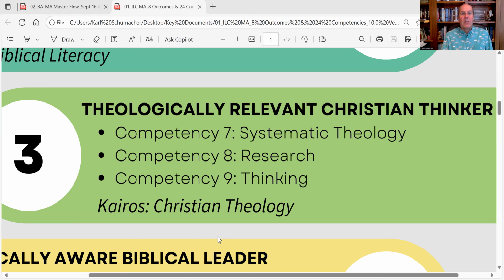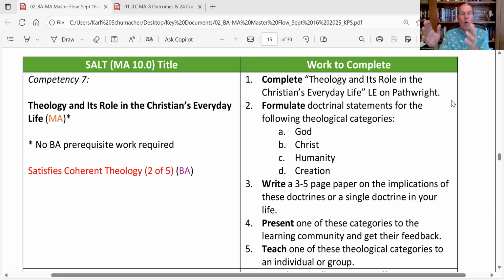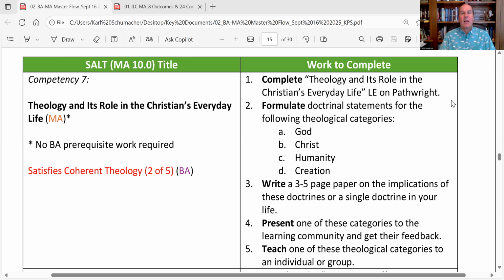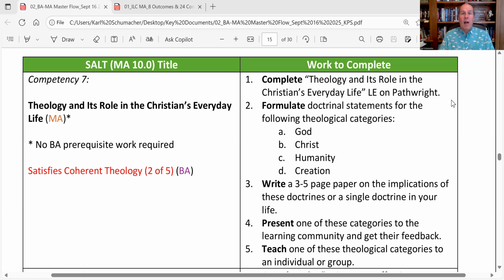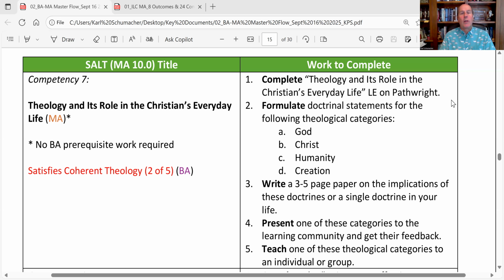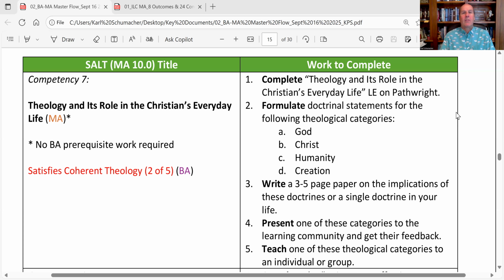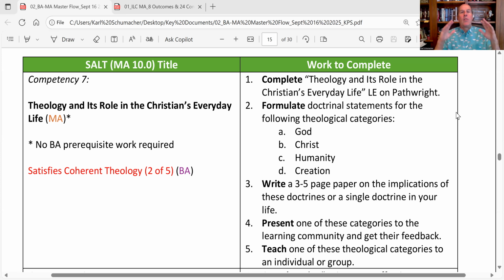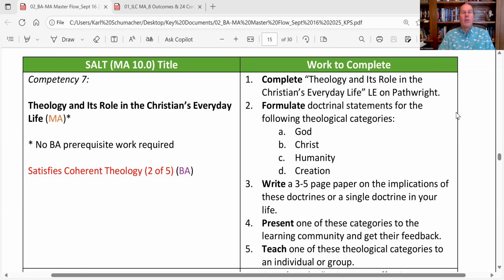Theology and Its Role in the Christian's Everyday Life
This video introduces the LE associated with this Character Outcome. It walks you through the four doctrinal statements you will formulate: God, Christ, Man (as the image of God), and creation.